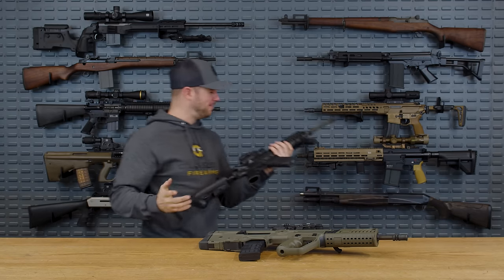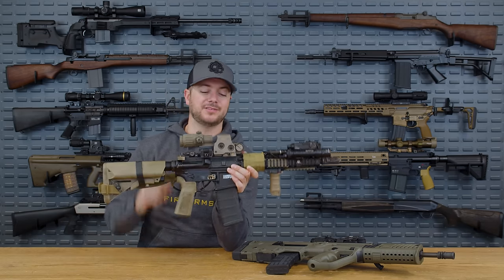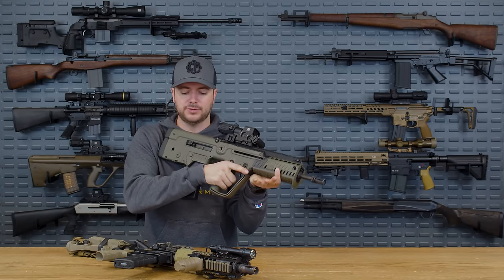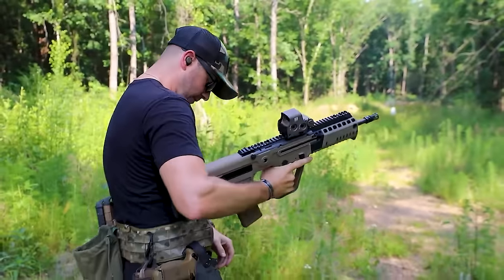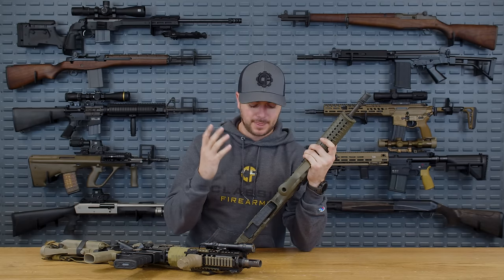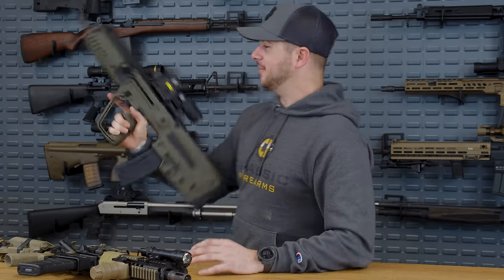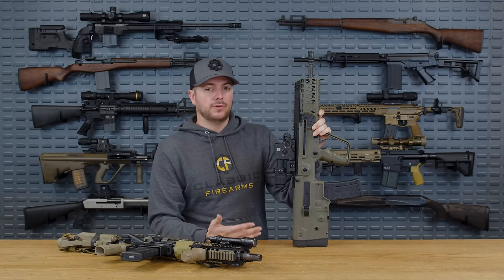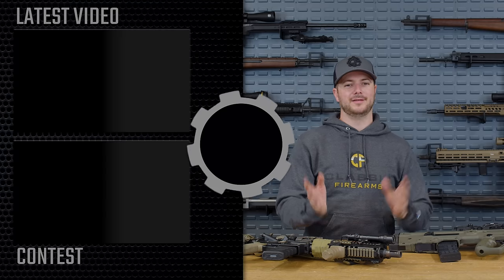Why Has The US Never Had A Bullpup Service Rifle?